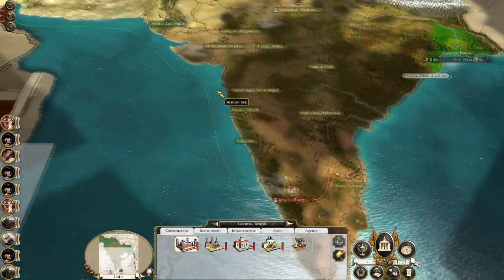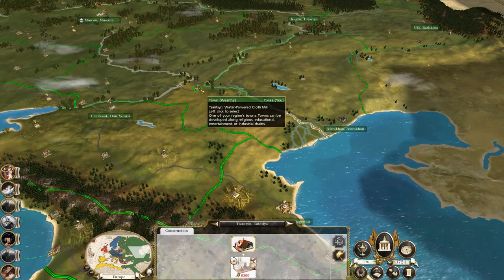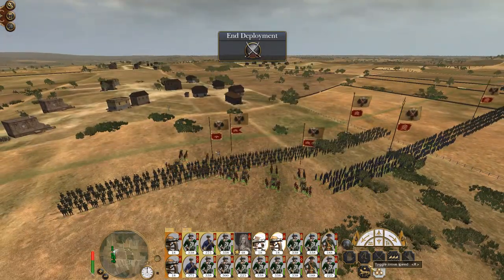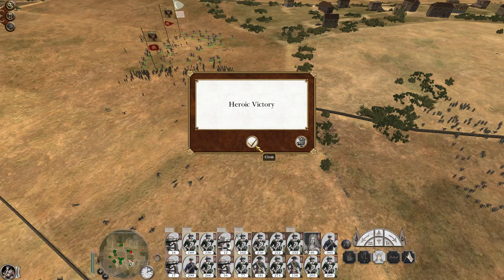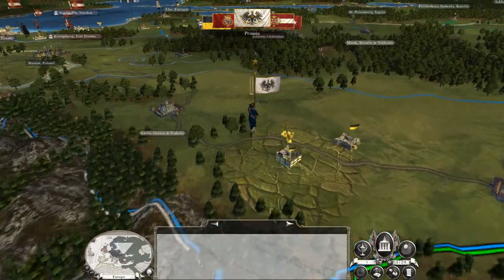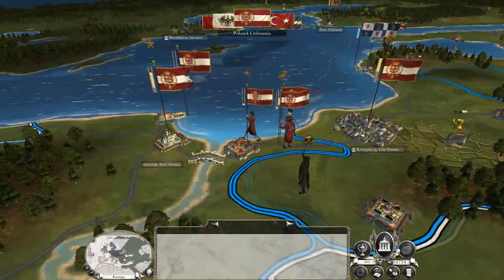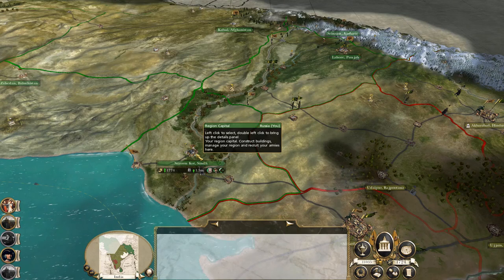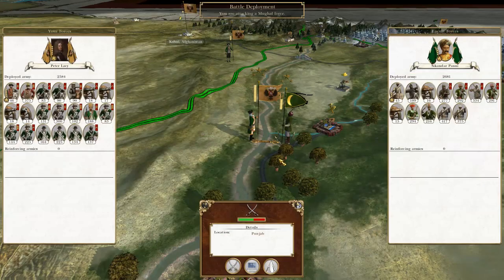Let's Play Empire Total War: DM - Russia #38